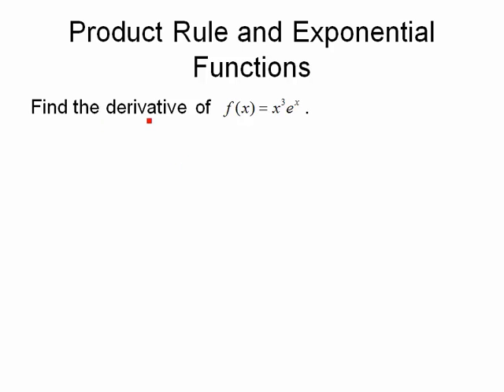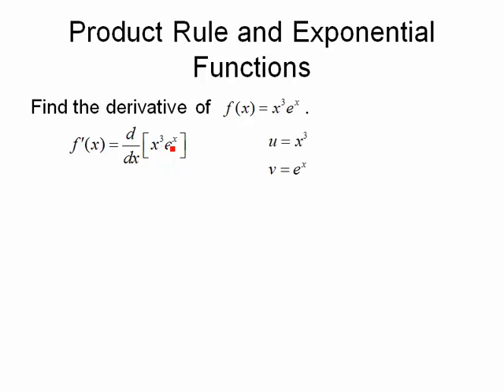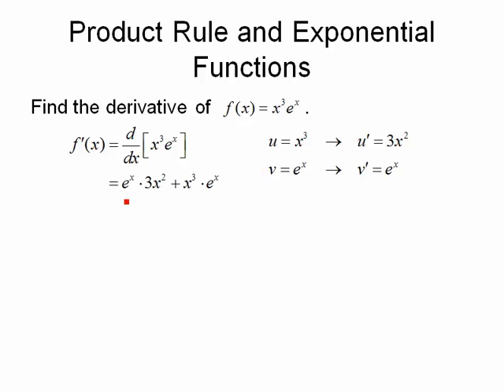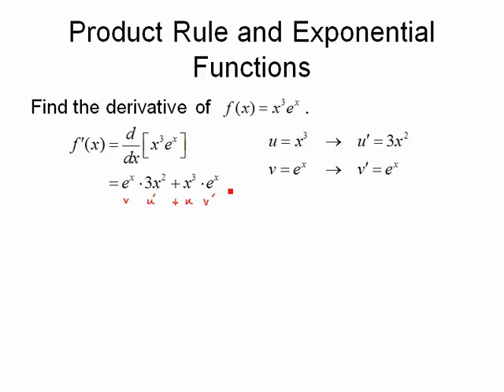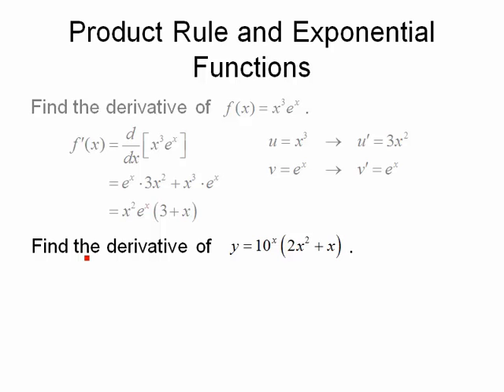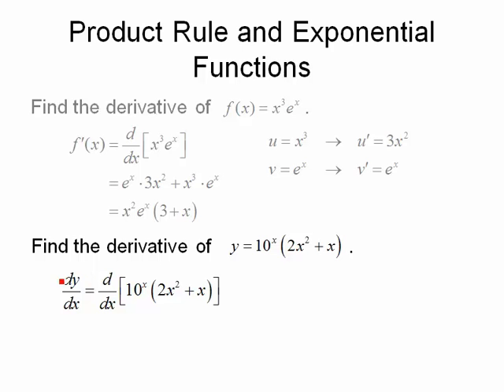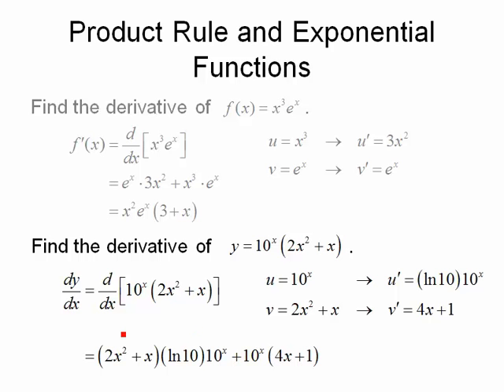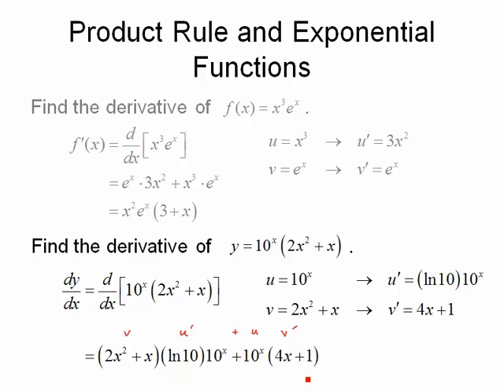Product Rule and Exponential Functions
This video shows how to apply the product rule for derivatives to a function containing an exponential function. Designed for an Applied Calculus class from math-faq.com.